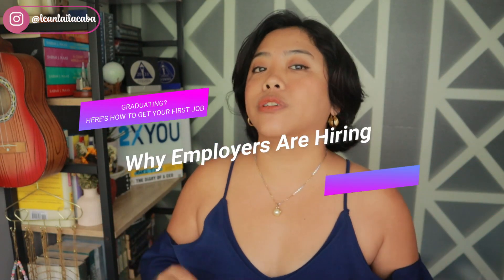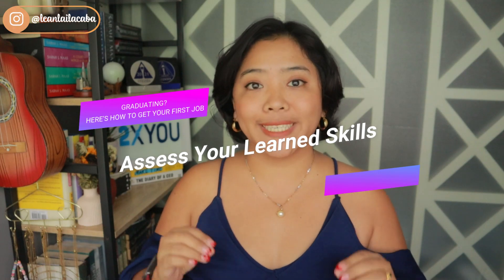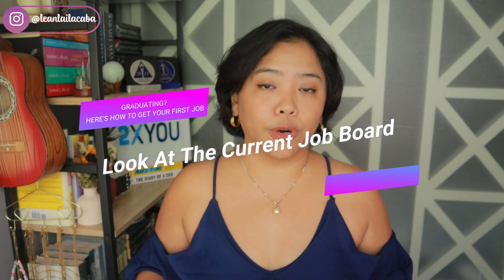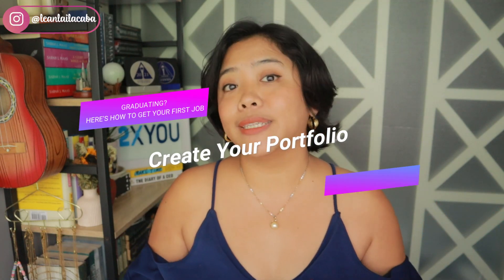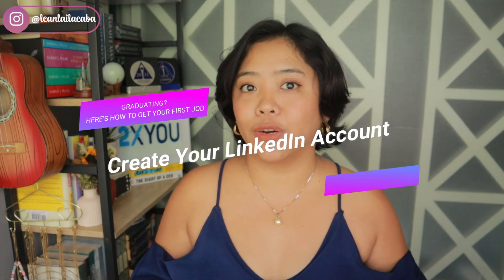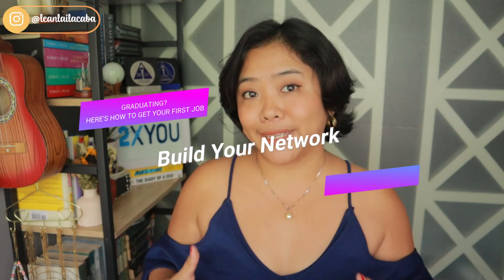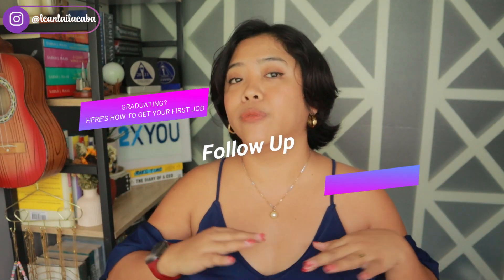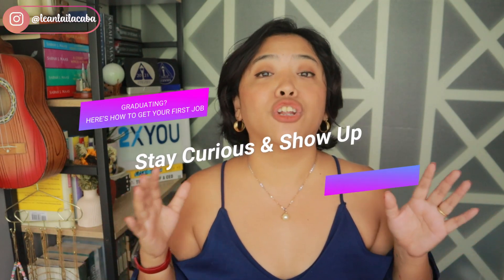Graduating? Here’s How To Get Your First Job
Graduating and looking for your first job? 👀

This video provides essential tips to kickstart your career, including crafting a standout resume, leveraging your network, and acing interviews. I'll guide you through each step to boost your confidence and land your dream job.

Ready to start your career journey?🚀

Join me until the end of this video and take the first step towards your future today! 🎓

Timestamps:
00:00 - Intro
00:50 - Why Employers Are Hiring
02:19 - Assess Your Learned Skills
04:46 - Look At The Current Job Board
05:36 - Study
06:42 - Create Your Resume
07:58 - Create Your Portfolio
08:44 - Create Your LinkedIn Account
09:21 - Build Your Network
10:33 - Start Applying & Be Creative
11:56 - Follow Up
12:35 - Ace Your Interview
13:38 - Stay Curious & Show Up
15:00 - Outro